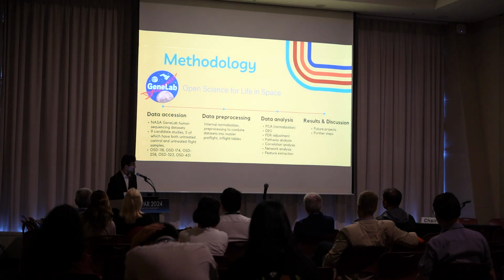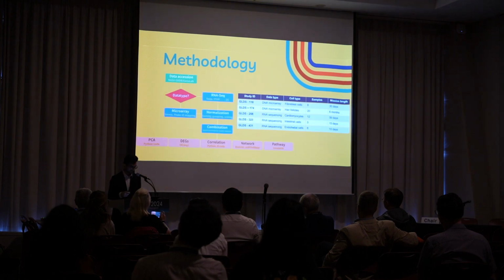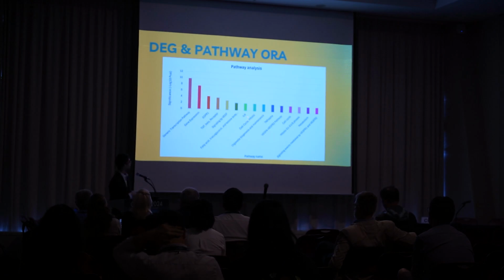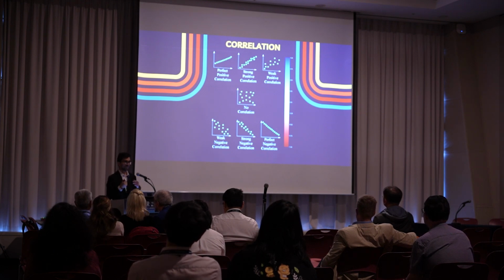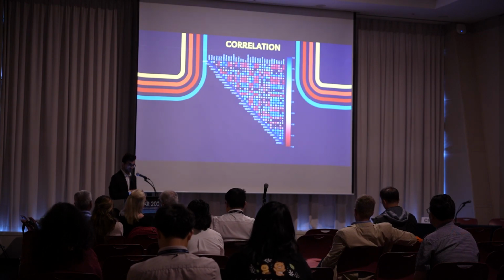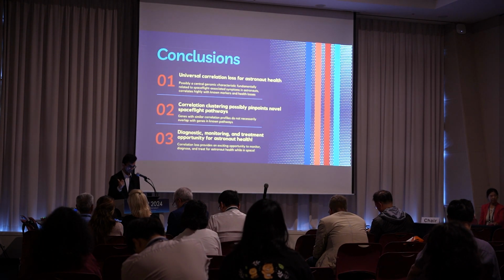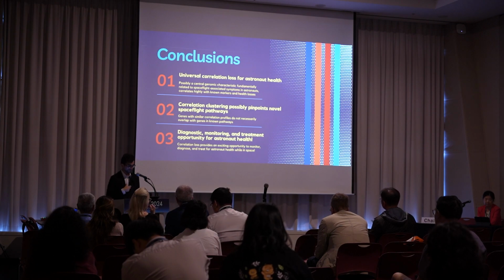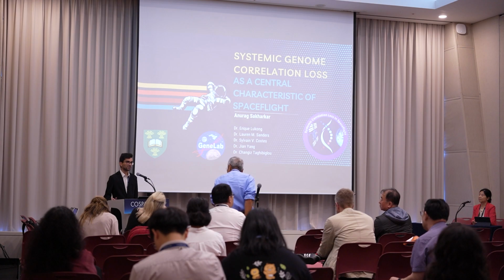COSPAR 2024 - Systemic Genome Correlation Loss as a Central Characteristic of Spaceflight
Presented at COSPAR 2024 in Busan, Korea. Work done at the University of Saskatchewan, Canada.